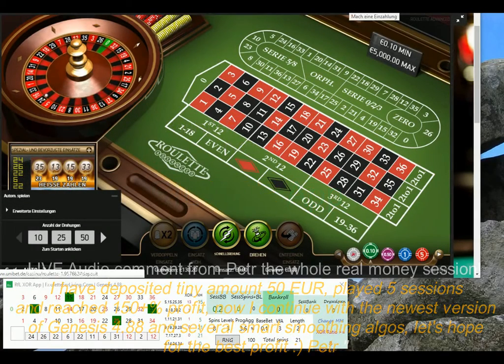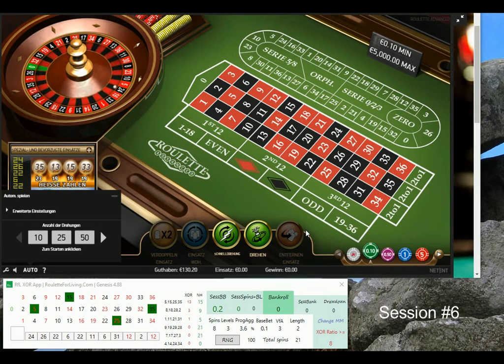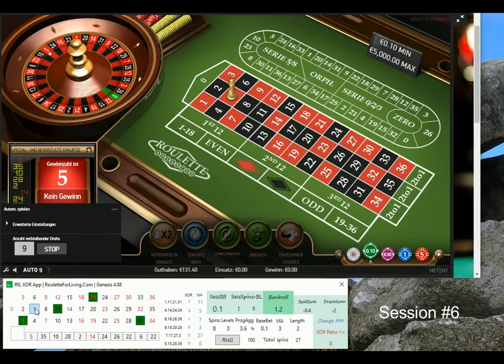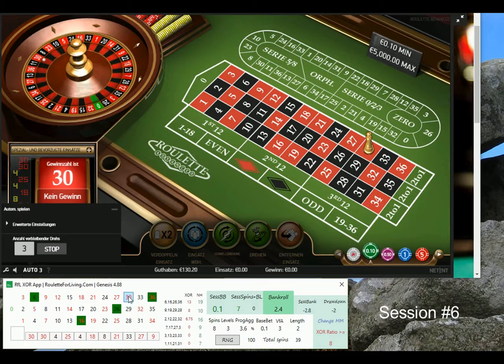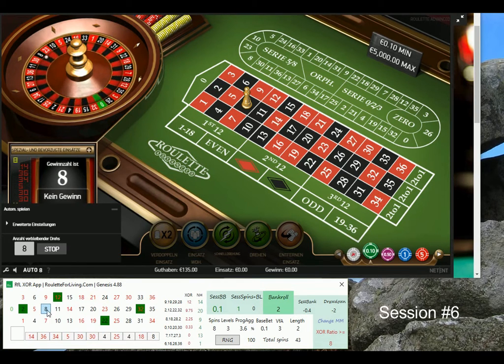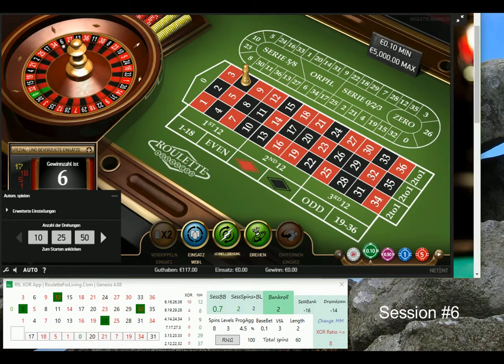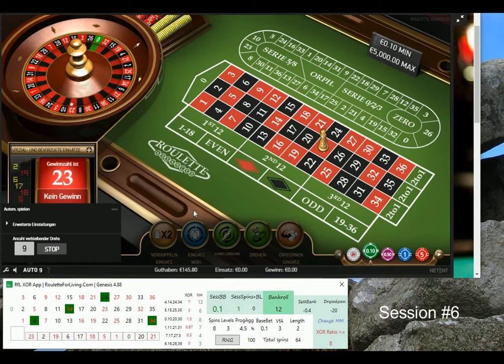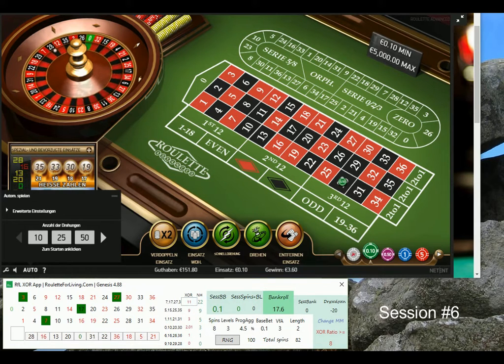RfL XOR App | #6 Unibet casino first live session with XOR algo | online roulette systems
RfL XOR App and the first live real money roulette session at unibet casino. I also provide live audio comment for the whole session, I hope you will enjoy it as I did. I worked hard to enhanced several smart smoothing algos to support XOR predictions and it looks very much promising :) Petr